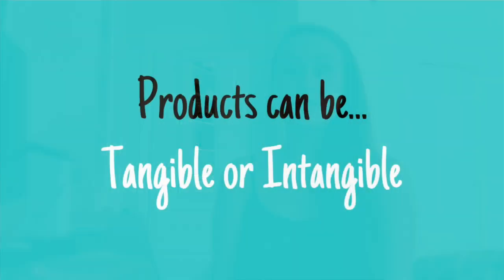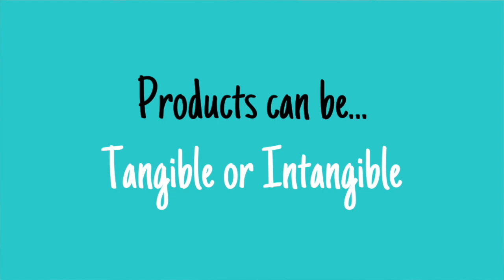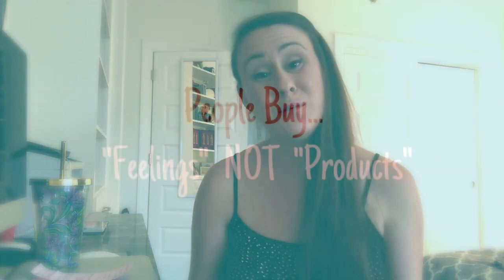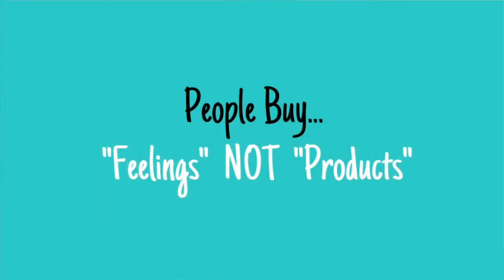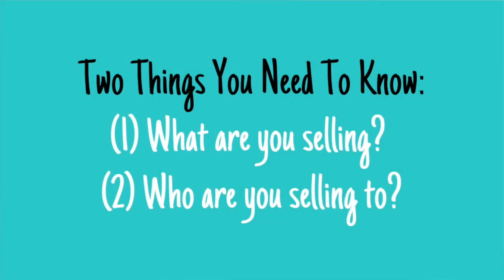PRODUCT CREATION - HOW TO CREATE A PRODUCT THAT SELLS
PRODUCT CREATION - HOW TO CREATE A PRODUCT THAT SELLS. Want to start a business, but not sure what to sell? I’m sharing how I was able to start a brand and private label my own physical products to sell.Learn everything you need to know about new product creation.

🙋‍♀ ABOUT ME:

If we haven’t officially met, Hey I’m Blogging Brandi An EX-Corporate Kool-Aid Drinker, born to be Creator, Female Digital Nomad & Entrepreneur who LOVES RV Living! (oh and Sharing My Advice On YouTube!) Plus, I'm the creator of RVersity, my university for RVers & the name of my other YouTube channel! I’ve also been a licensed cosmetologist for over 17+ years and Graduated From College as a Finance Major… But I decided to quit my job, sell everything to start my own business (and if you’ve seen my story then ya know why I live in an RV aka how I ended up becoming a digital nomad or should I say a “nomadic entrepreneur”)! Now I help others who want to follow in my footsteps…

📚 My BOOK

FOLLOW ME @BloggingBrandi

I would love to get your feedback, and know if you have any suggestions for new videos, or if you like this video and I should make more of them. Please let me know your thoughts and more about YOU!

🔐 [JOIN MY FREE SECRET FAN CLUB]
Interact with me behind the scenes on a personal level: